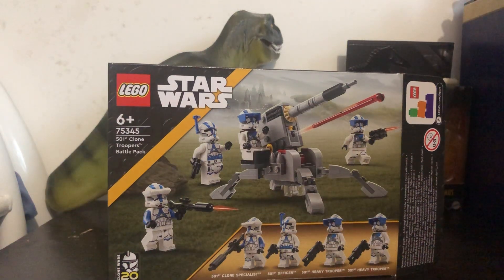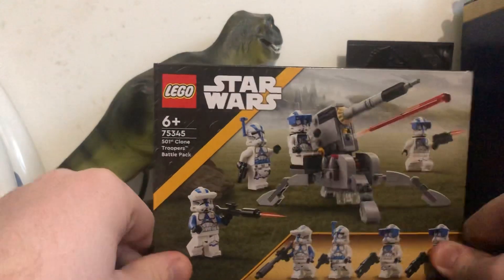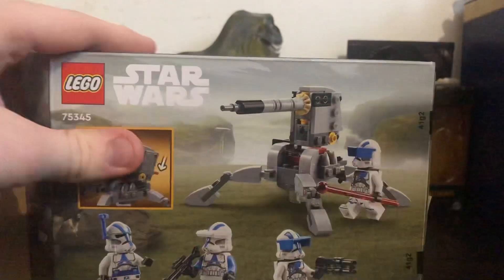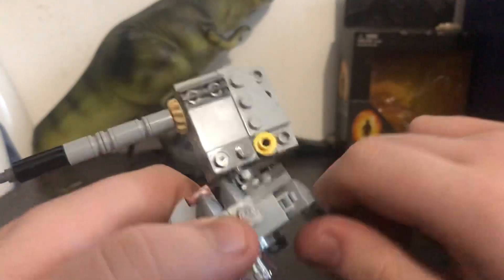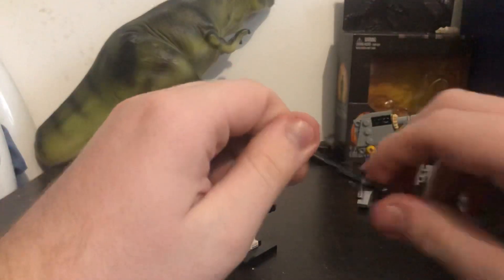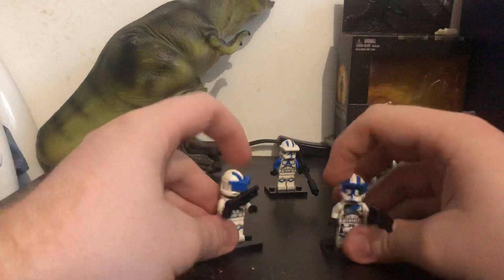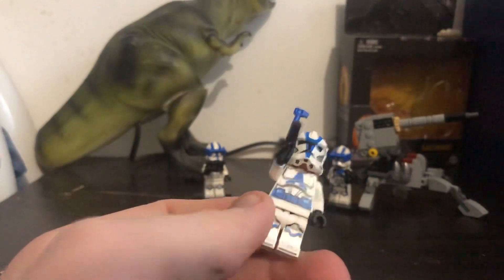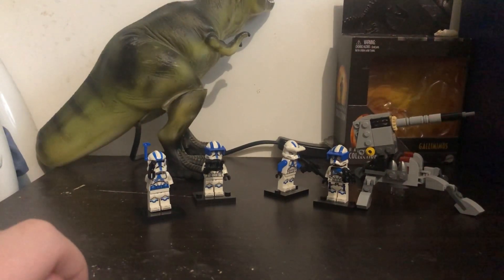LEGO Star Wars 501 battle pack